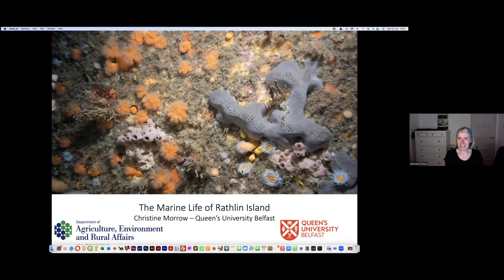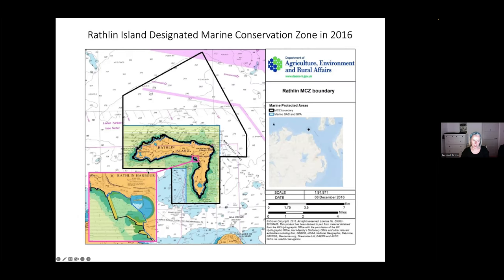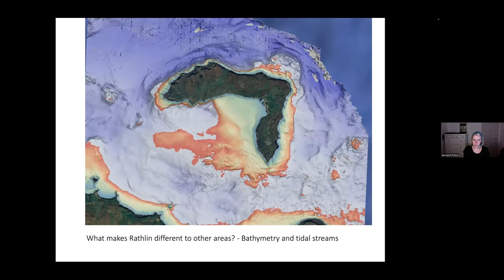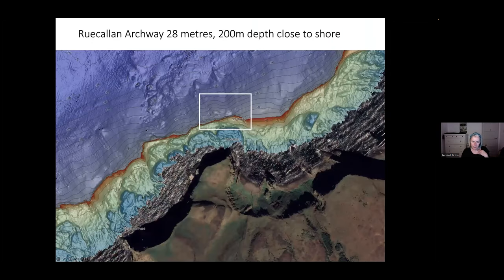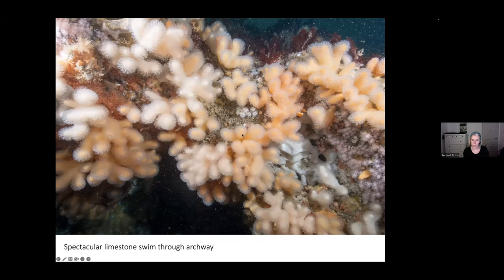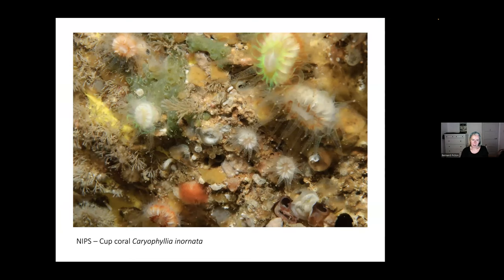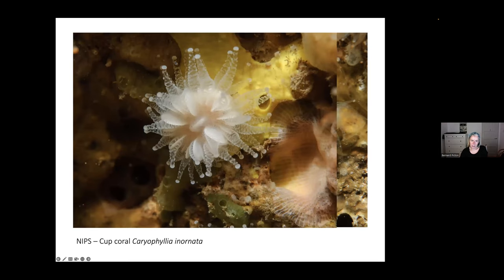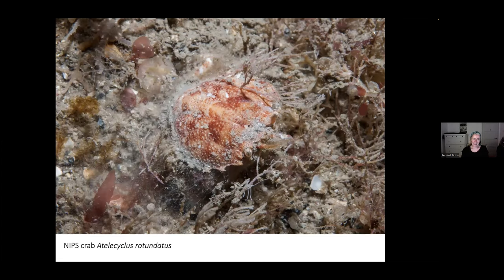Ulster Wildlife Online Winter Talks 2023 | The marine life of Rathlin Island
Rathlin Island's sheer cliffs and reefs - designated as a Special Area of Conservation - are home to an exceptionally rich variety of marine life such as soft corals, sea anemones, sea firs, nudibranchs and sponges.

Join Dr Christine Morrow for a fascinating talk on the weird and wonderful marine life that can be found there.